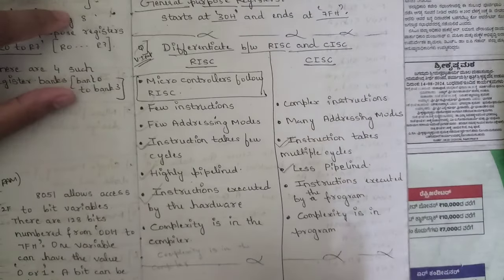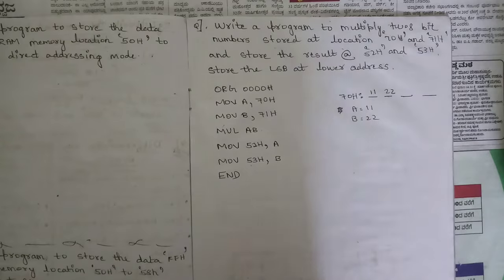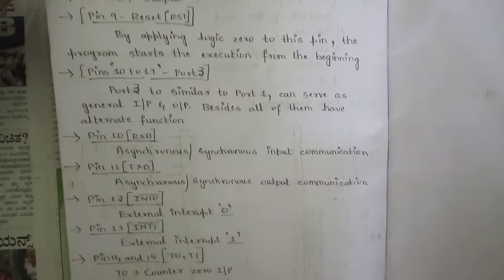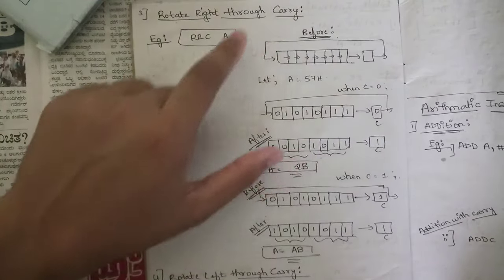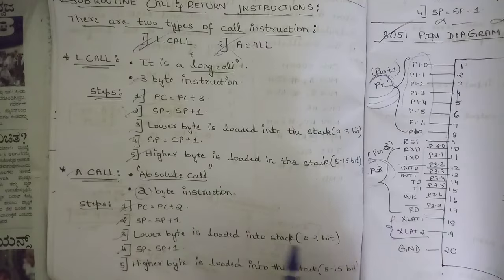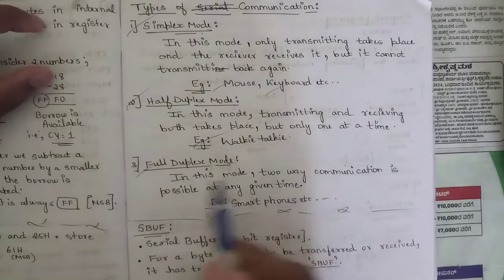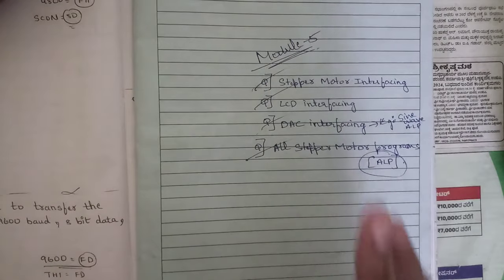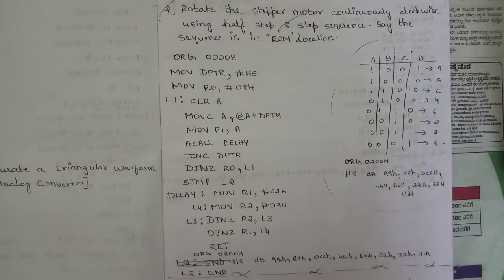Microcontroller Passing Package 4th Sem ECE 2022 Scheme VTU BEC405A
vtu academy
4th sem ECE model question paper
ECE 4th sem model question paper
4th sem Microcontroller paper
Model question paper solution
4th sem Microcontroller important questions
4th sem 2022 scheme Microcontroller model question paper